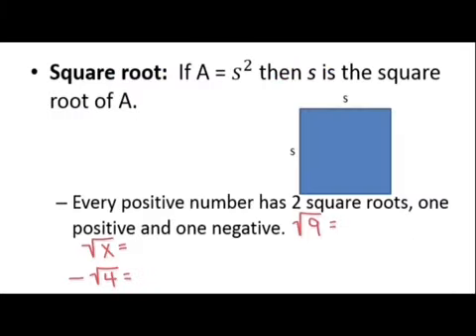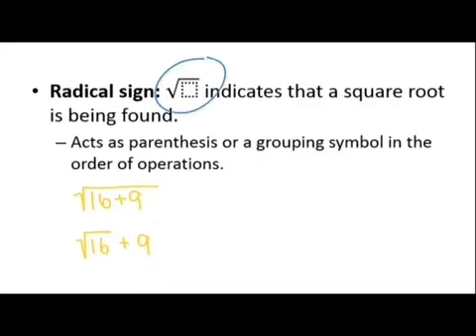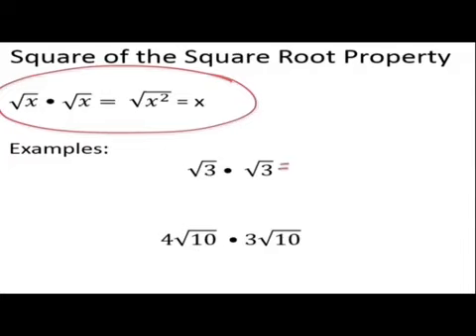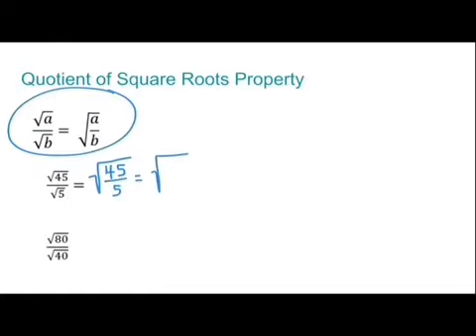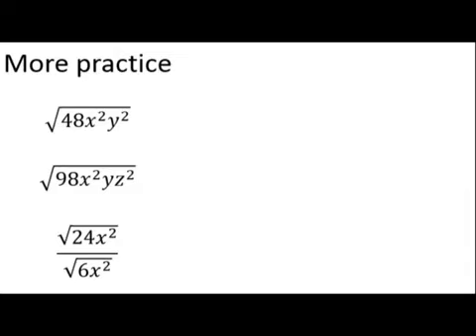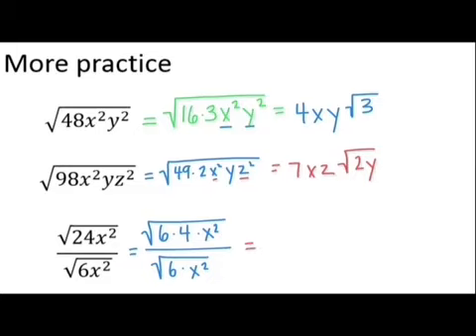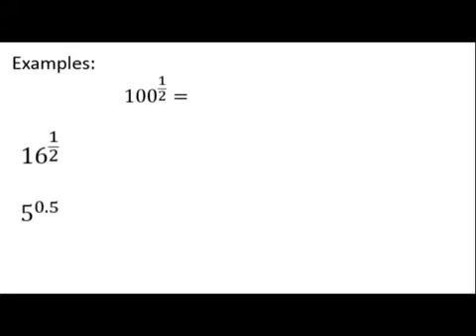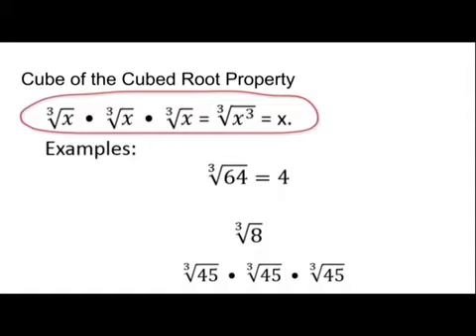Algebra - Square & Cube Roots